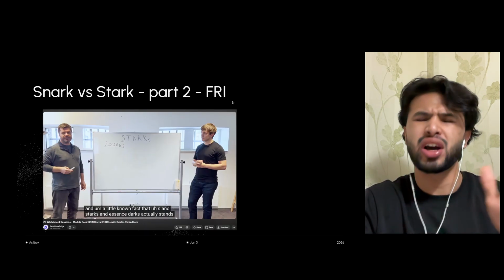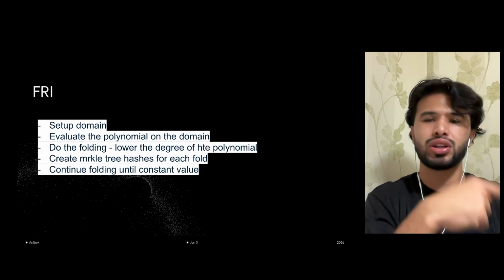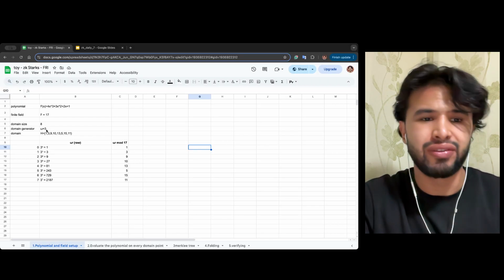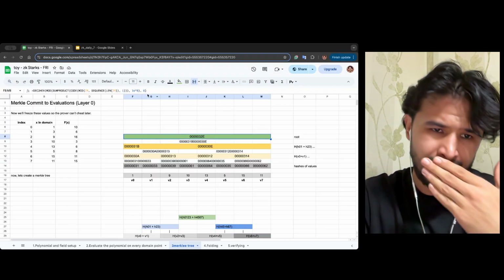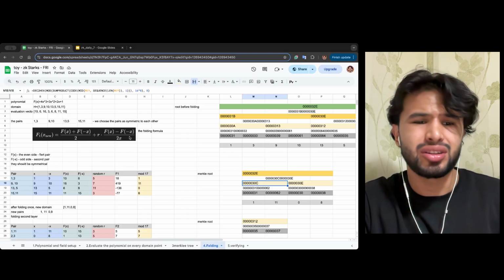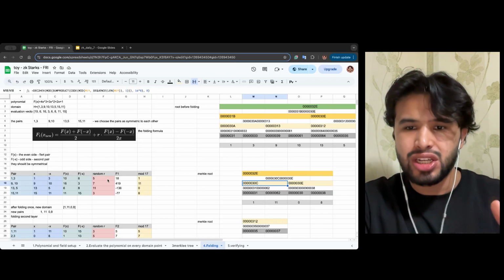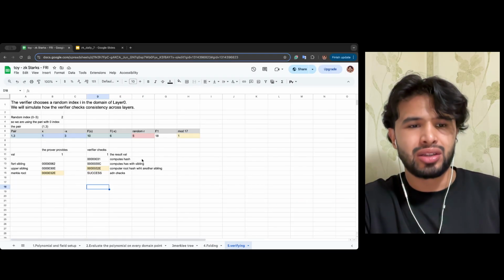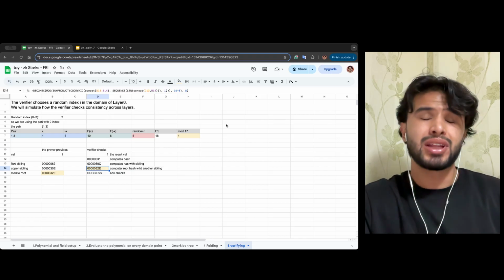Day 7 | Learning STARKs part 2 - FRI